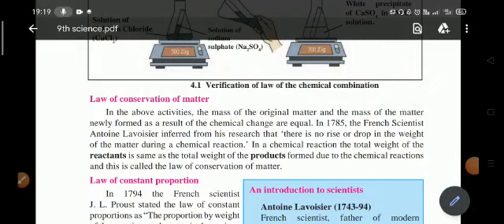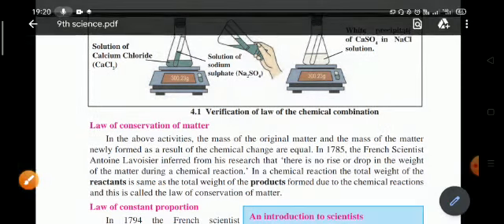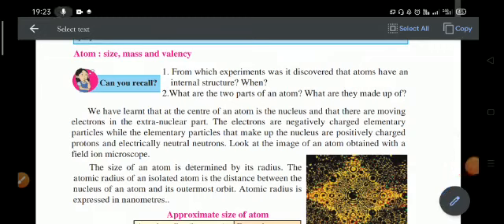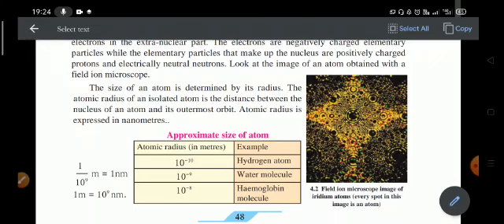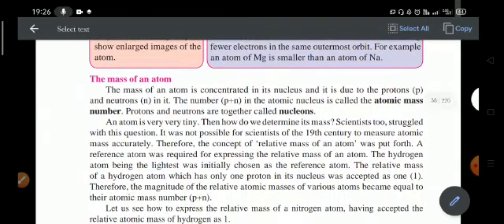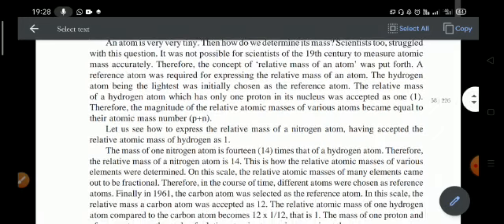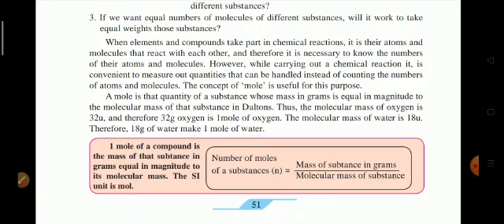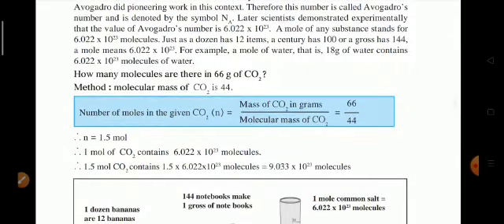9th Science-I 14.09.2020